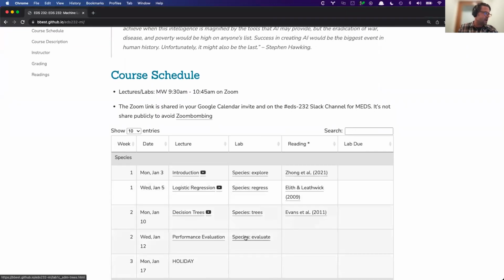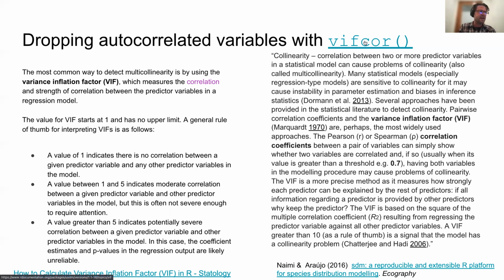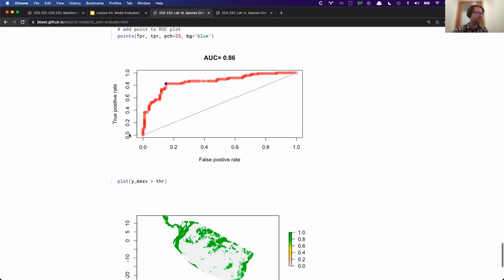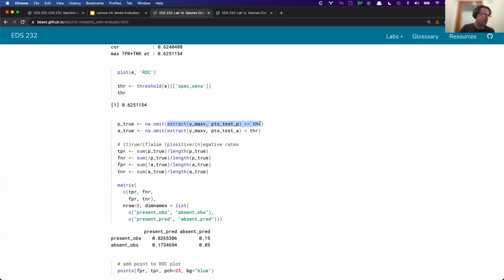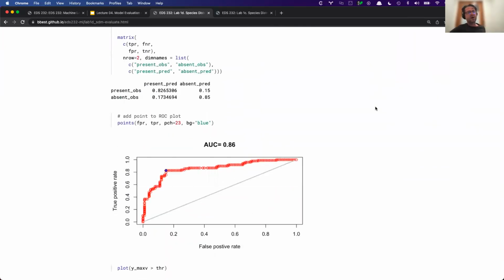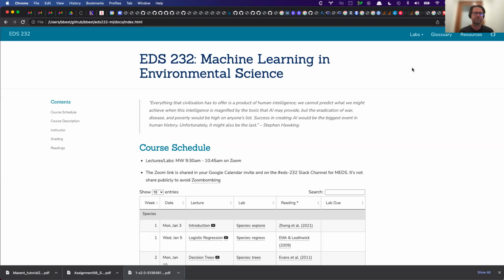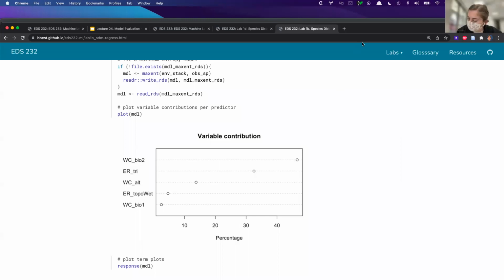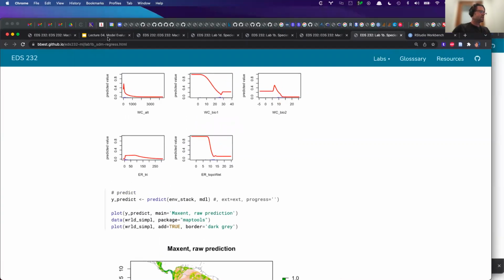04. Model Evaluation (2022-01-12) - Machine Learning in Env Sci (EDS 232)